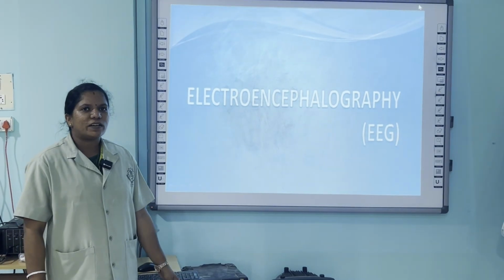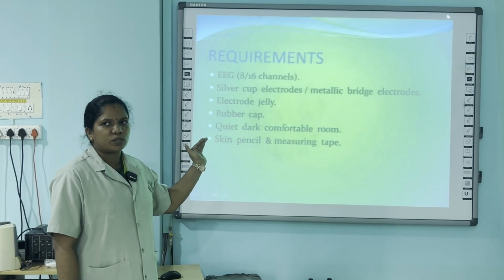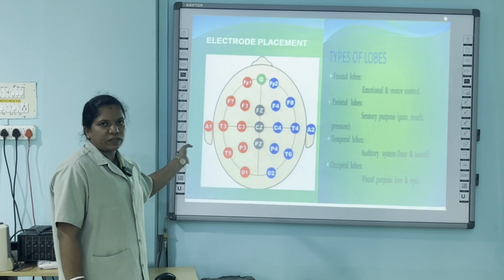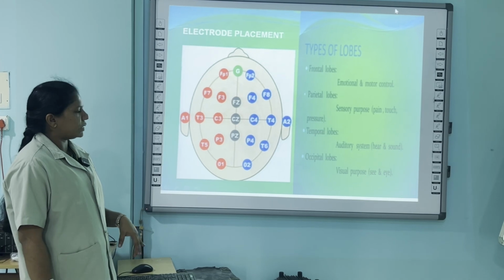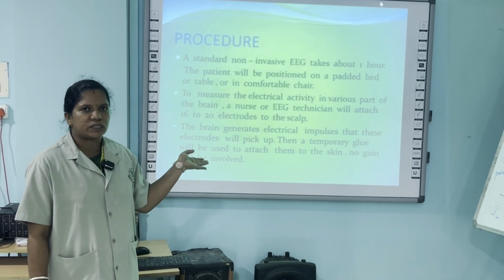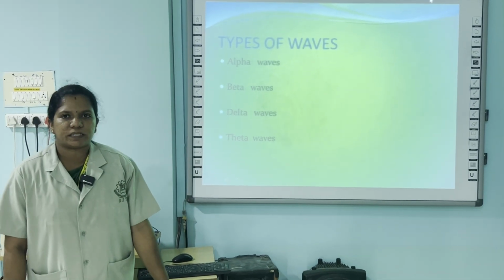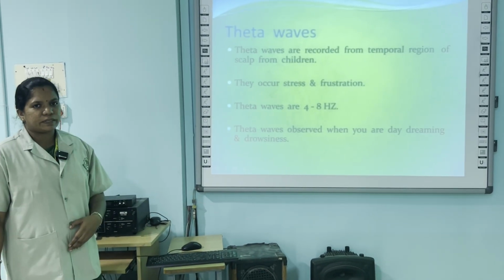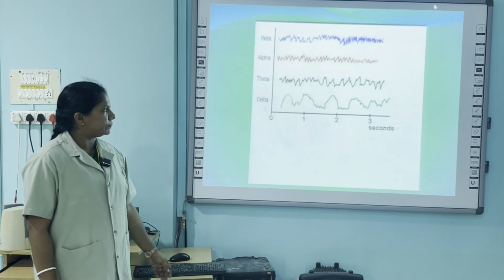EEG 10 20 Lead system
Electrode Placement in EEG (10  20 Lead system)